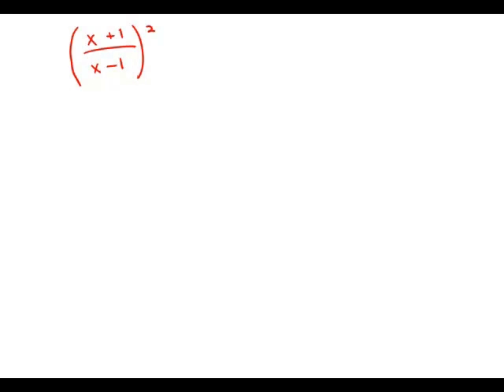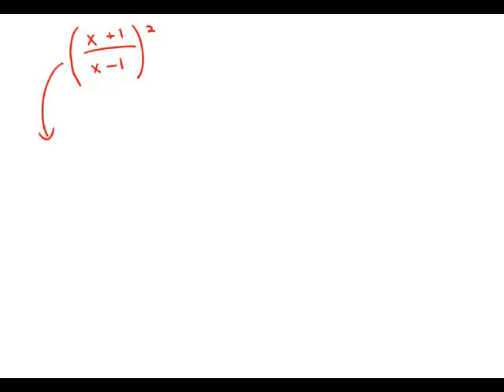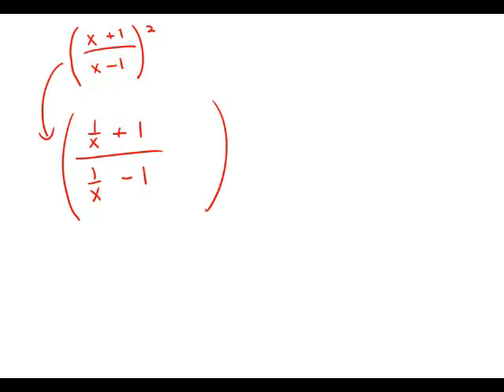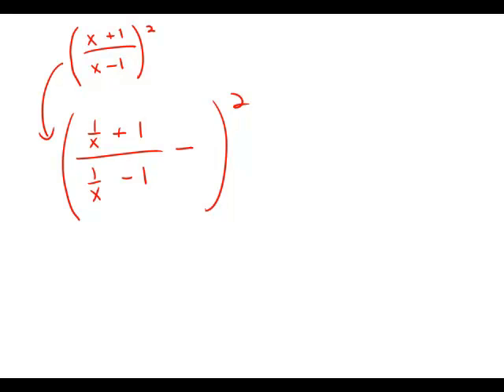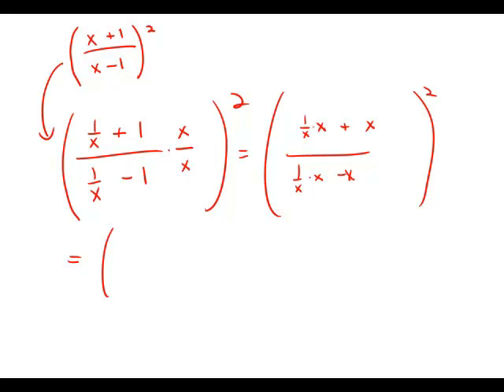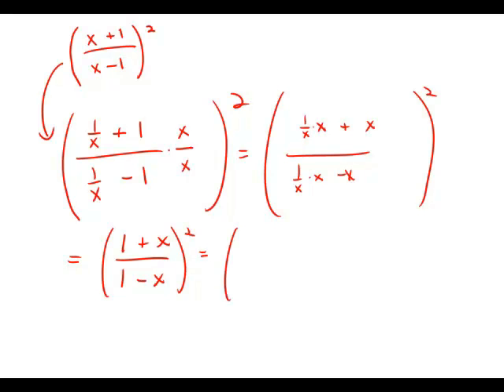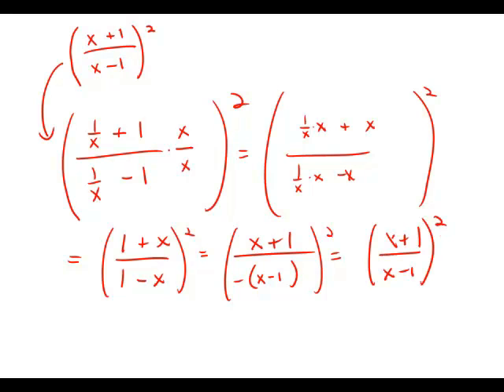GMAT Official Guide 13: Problem Solving 209